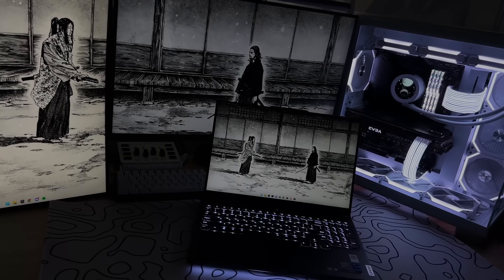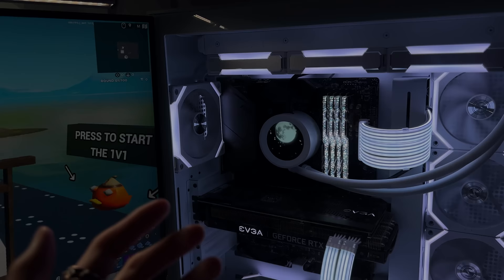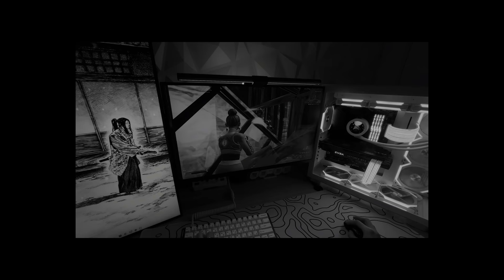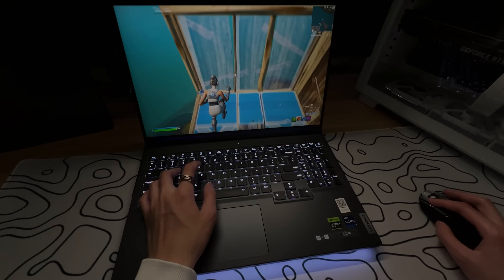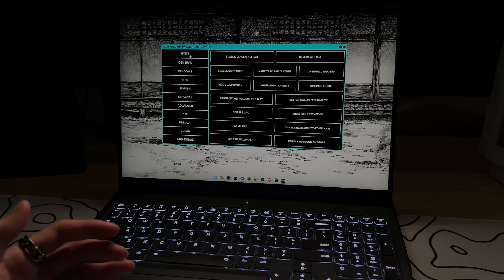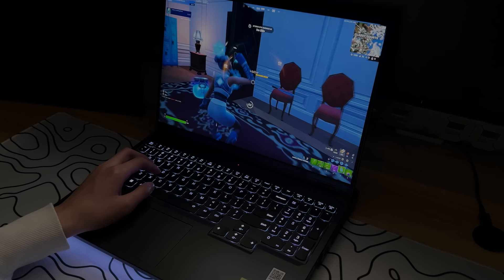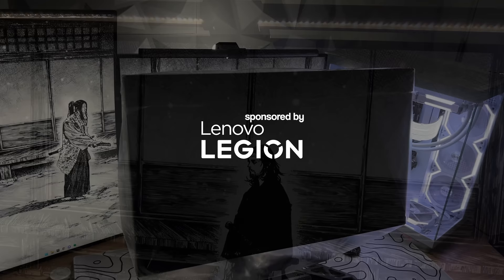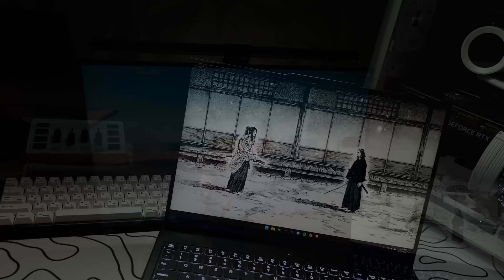PC vs Laptop...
Support A Creator Code: iicy (ad)

PC Specs:
CPU: i9-10900k
GPU: RTX 3080
RAM: 64GB 3600mhz
Power Supply: 750W

Peripherals:
Keyboard: Wooting 60HE
Mouse: Finalmouse Starlight 12 Phantom
Mic: HyperX Quadcast
Monitor: Alienware 240hz 27" Monitor
Mousepad: Gutzy Aiden Miami Swirl Mousepad

● None of the music in the video is mine nor I claim it